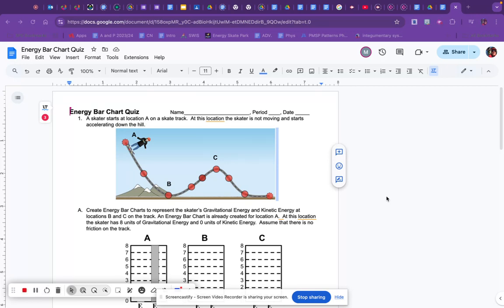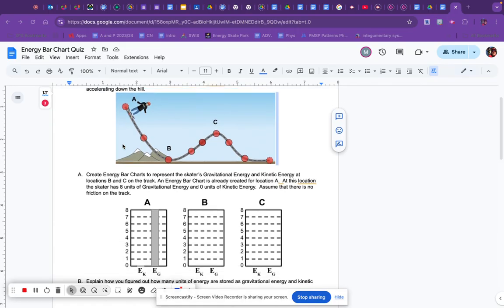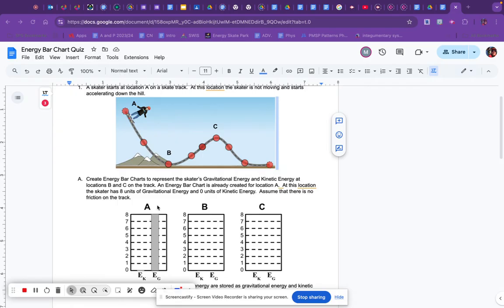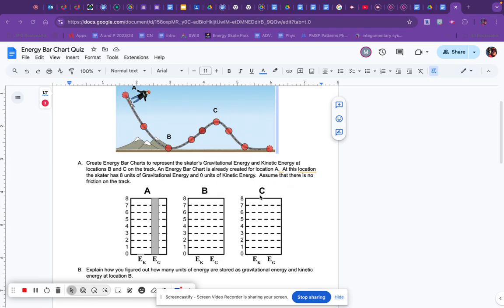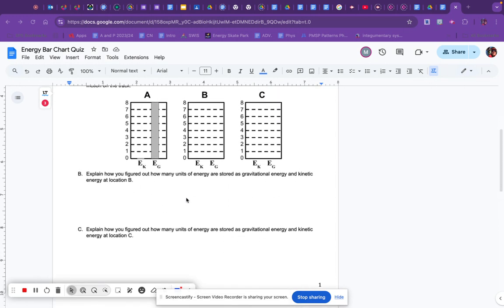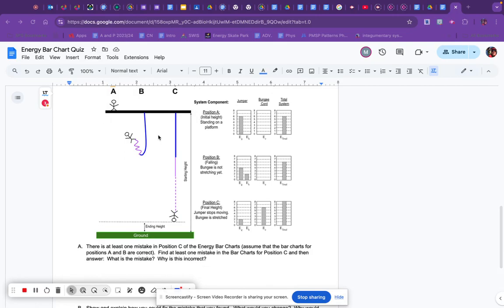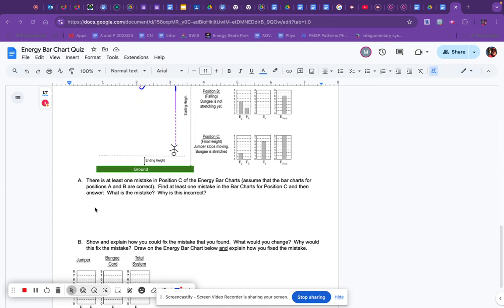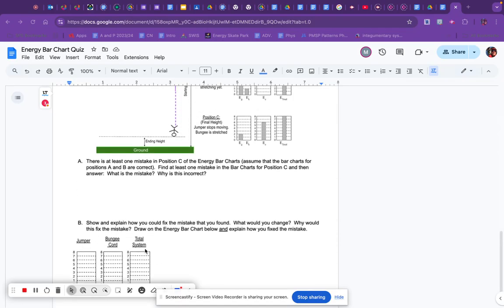Quiz:Energy Bar Chart Video